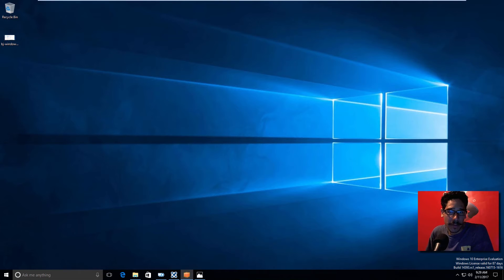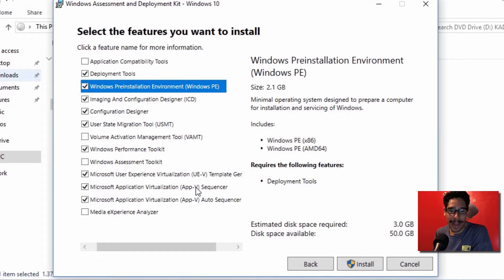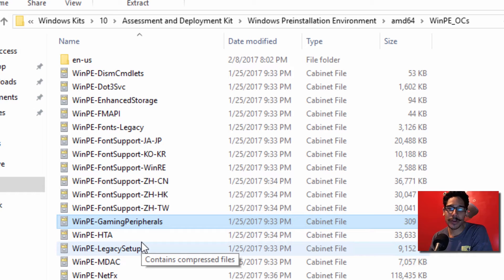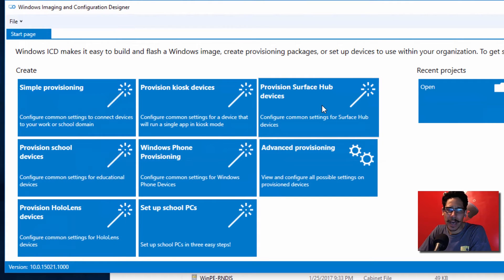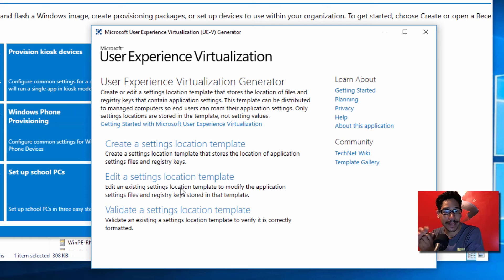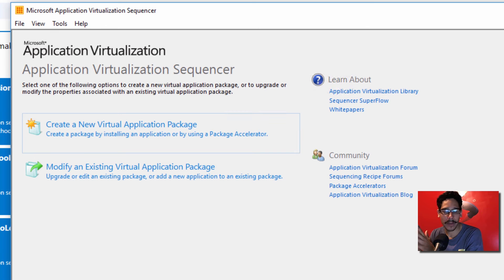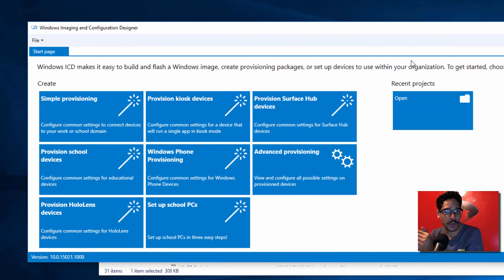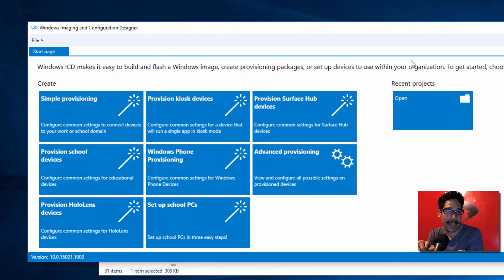Windows ADK 10 Insider Preview Build 15021 Features!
This week I'm looking at the Windows ADK 10 Insider Preview Build 15021 features. So far, I'm enjoying this ADK build because it brings a lot of App-V stuff to the table and also they added some new things within Windows IC Designer.